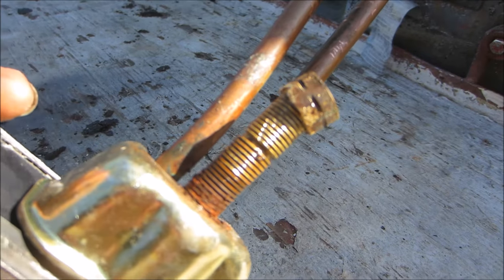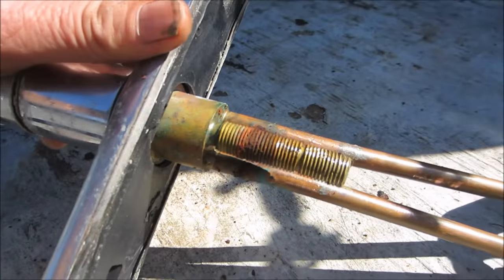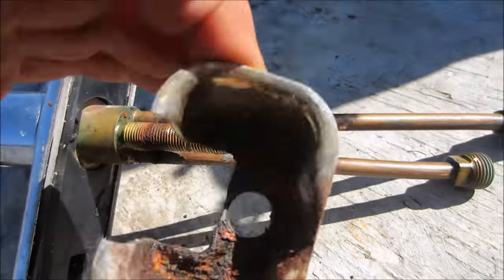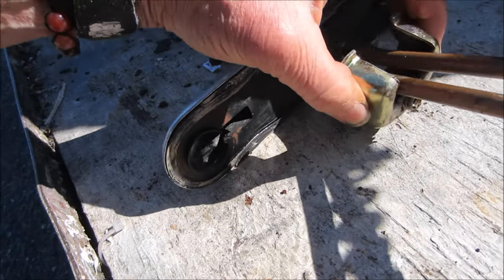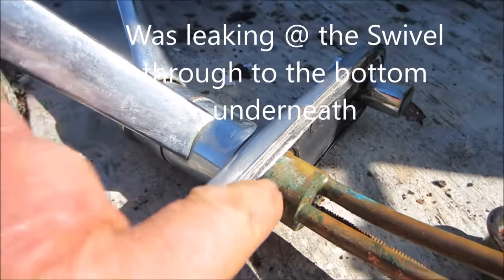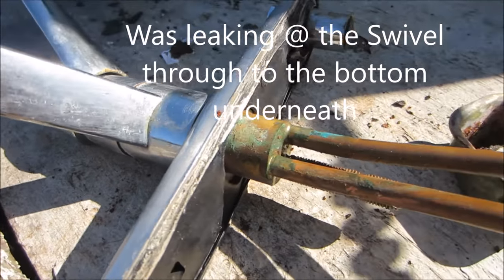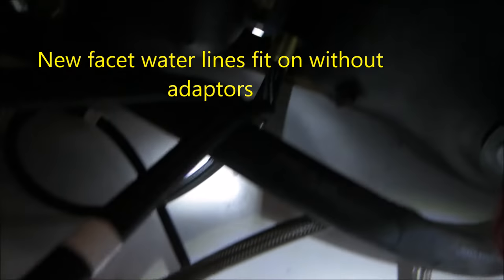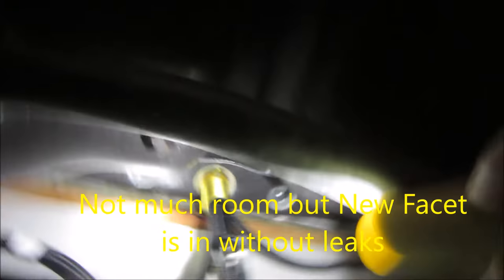Plumbing service 7074438347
Mystery . . Leaks from top down the middle to under the sink.